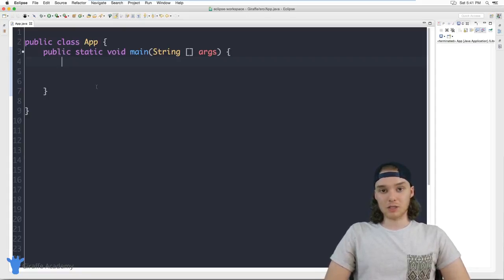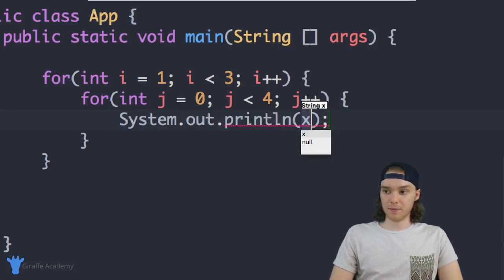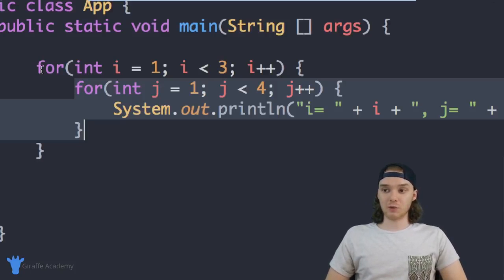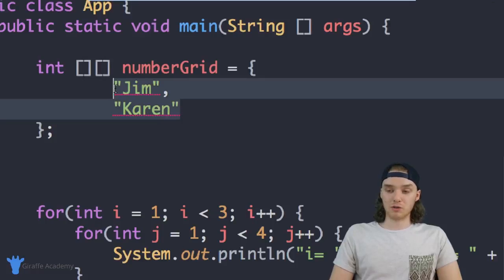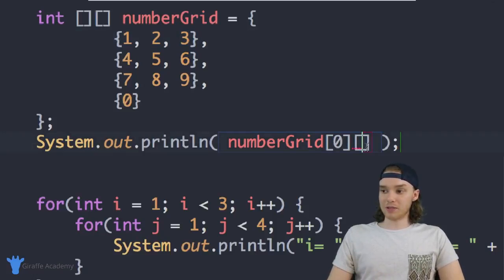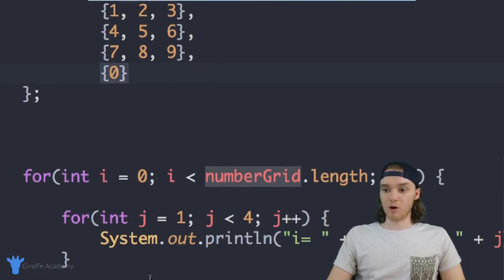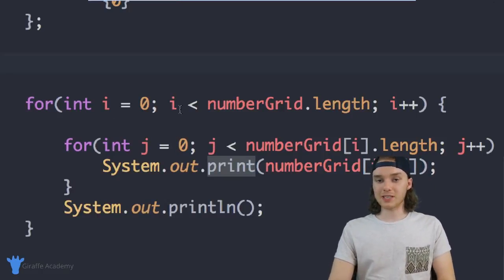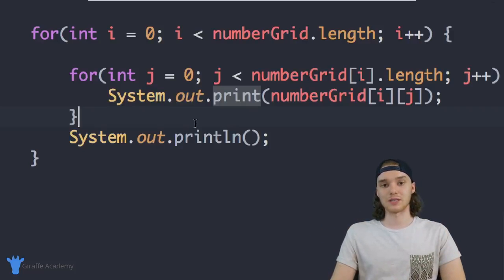Nested Loops 2D Arrays | Java | Tutorial 23 | Mike Dane